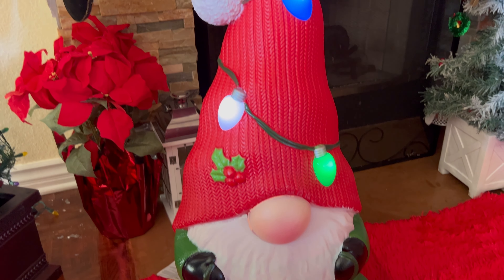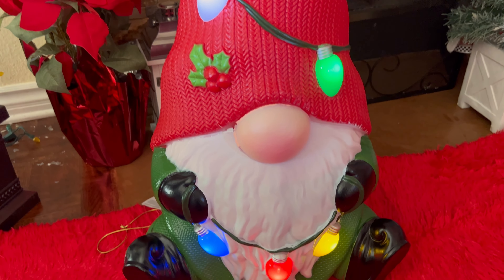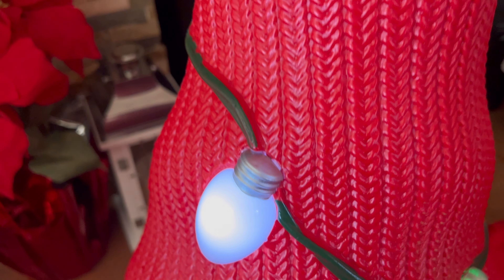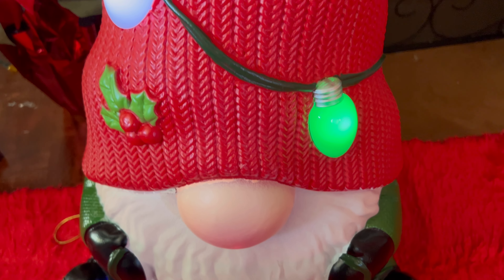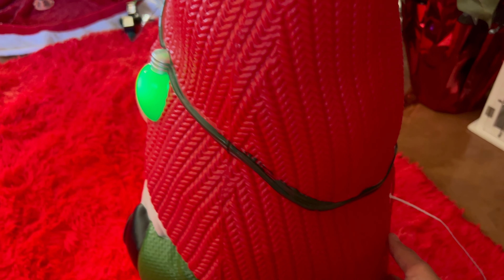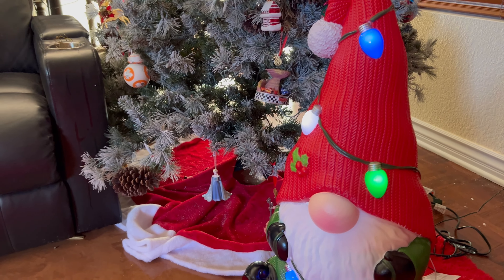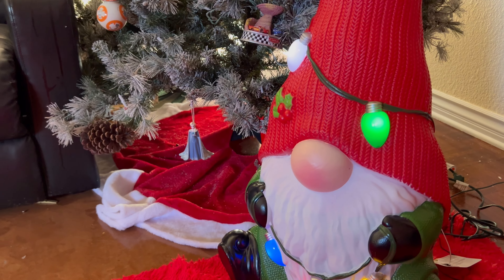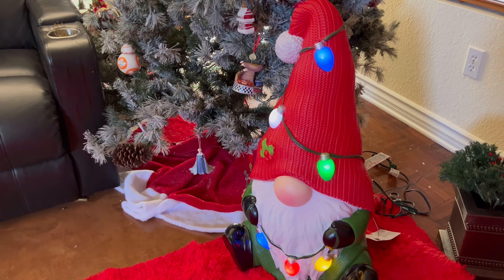Light Up Gnome Christmas Decoration Showcase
Lighting up this Christmas Gnome Decoration
Link to product